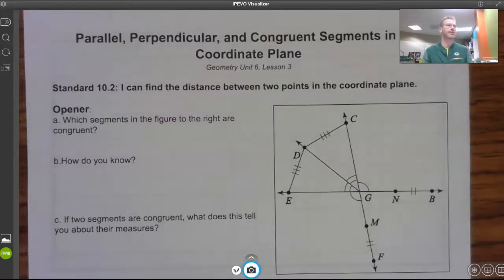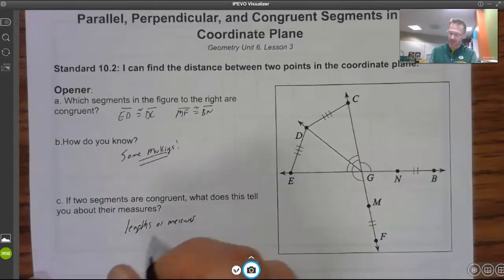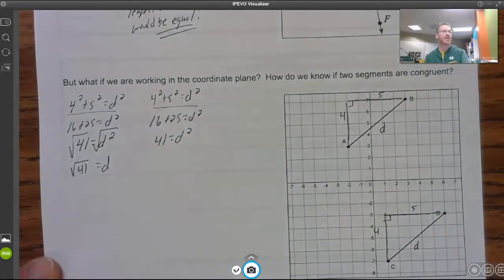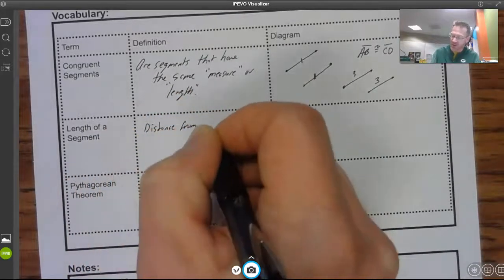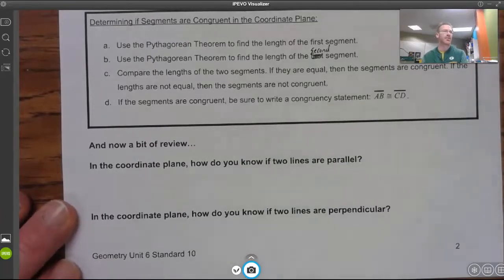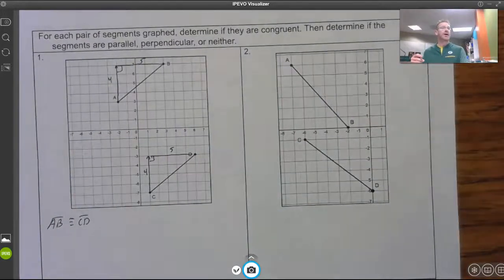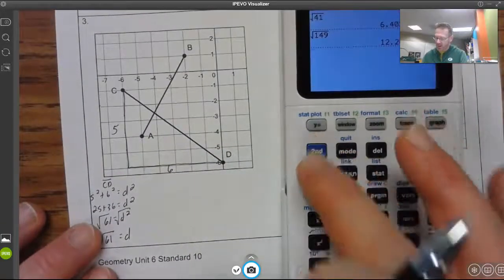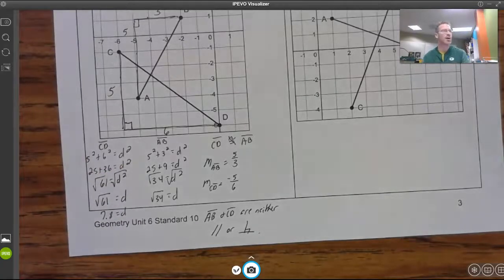Geo U6 Lesson 3 Video